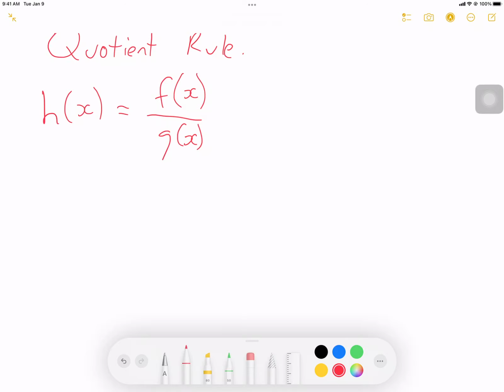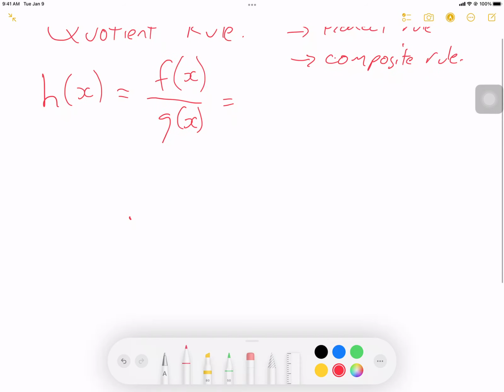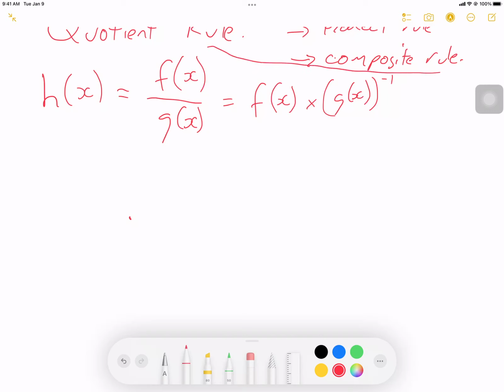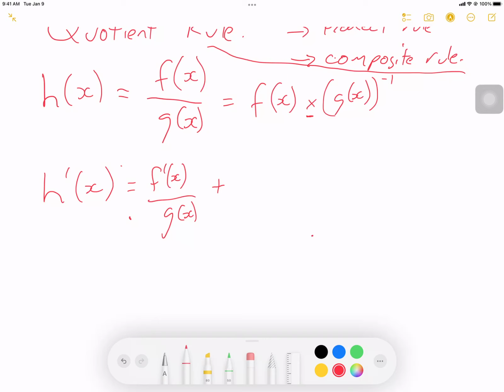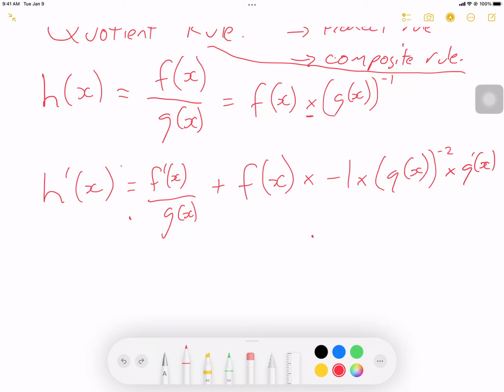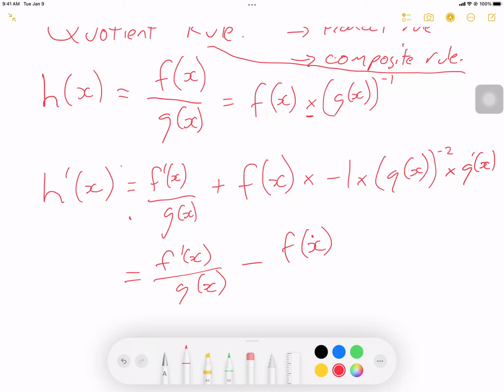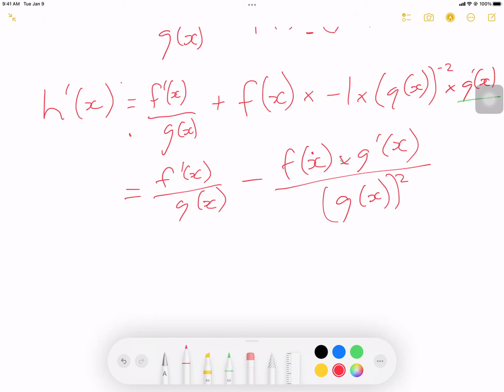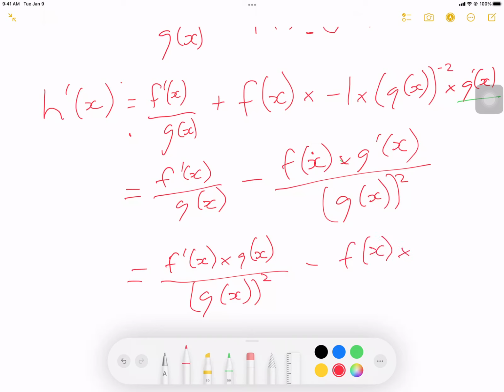Quotient Rule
Deriving the Quotient rule from the product and composite rules.